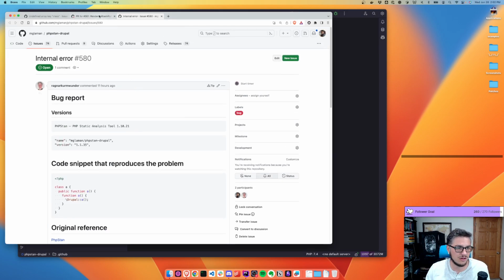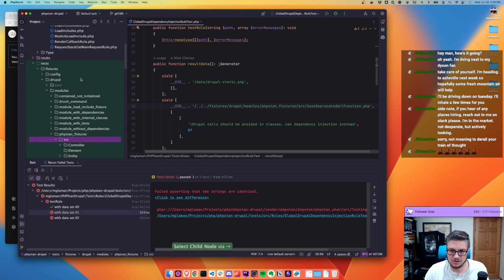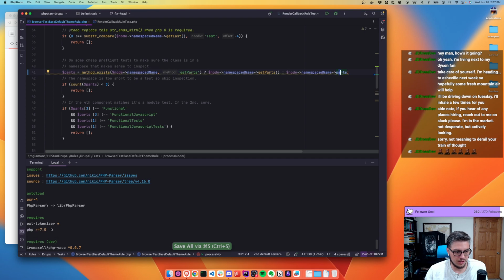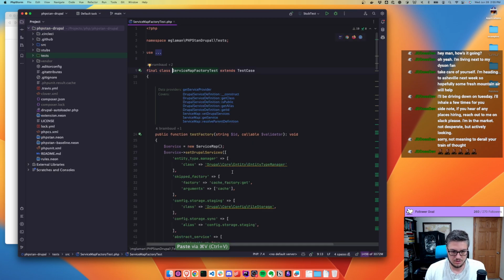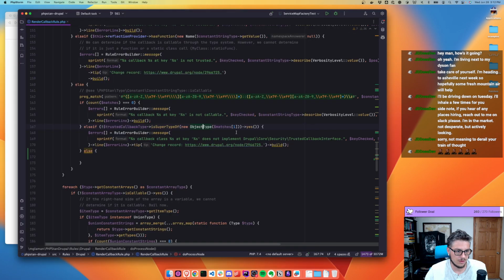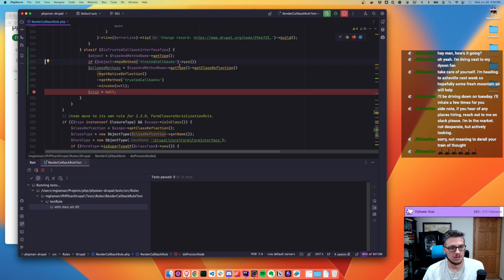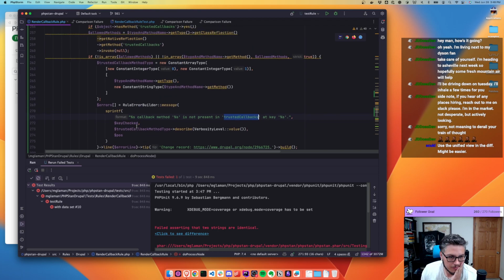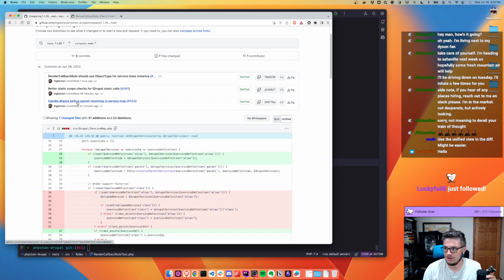phpstan-drupal dev: bugfixes and validating trustedCallbacks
Worked on two bug fixes. Then I tried to wrap up for verifying render callbacks are listed in trustedCallbacks